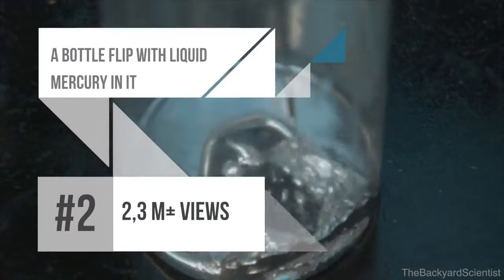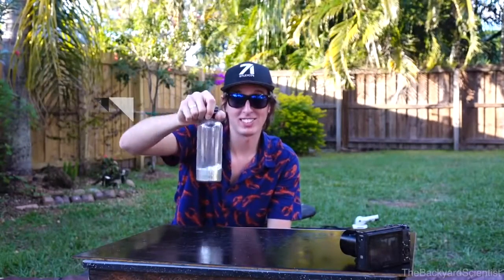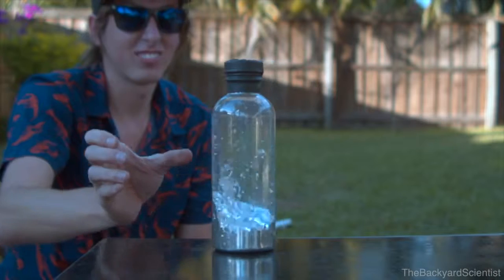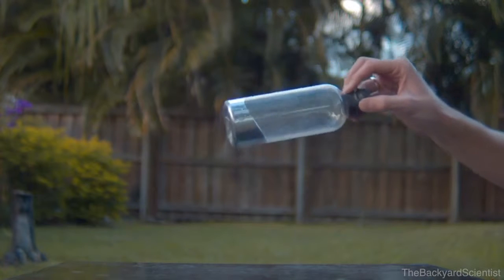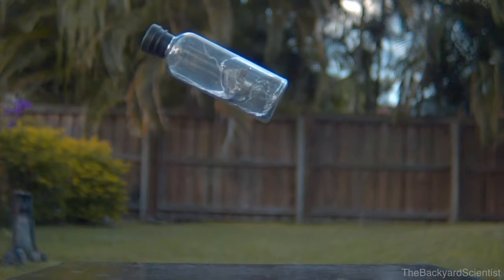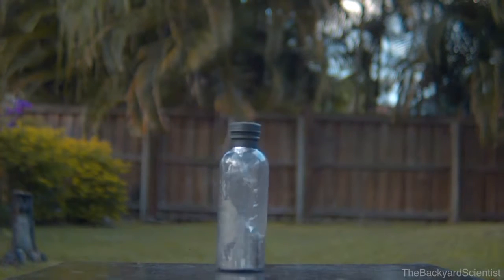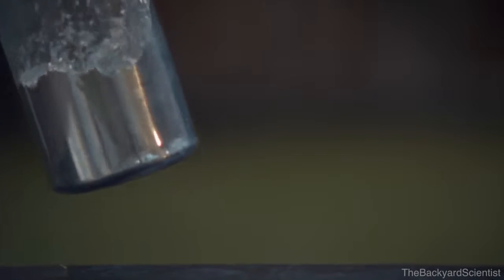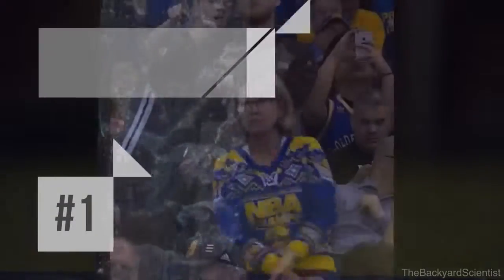TOP VIRAL VIDEOS OF WEEK 45 OF 2016720p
Links to the full videos :

50 K+ views
150 K+ views
350 K+ views
2,3 M+ views
Awesome Sweater Dance By Lady At NBA Game